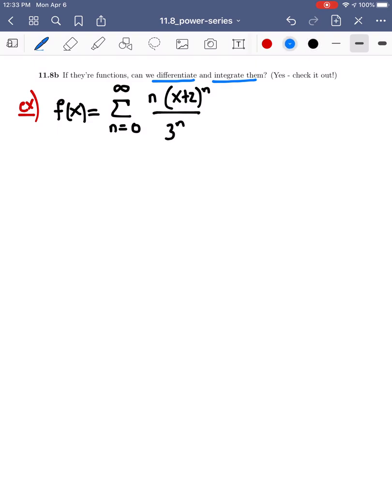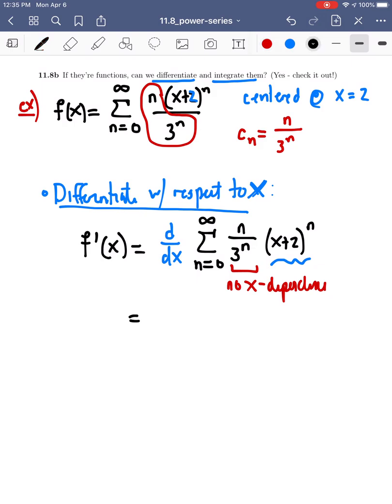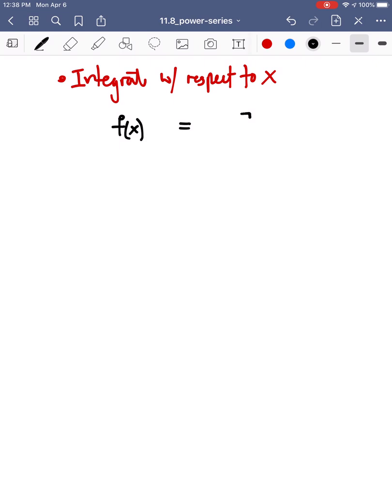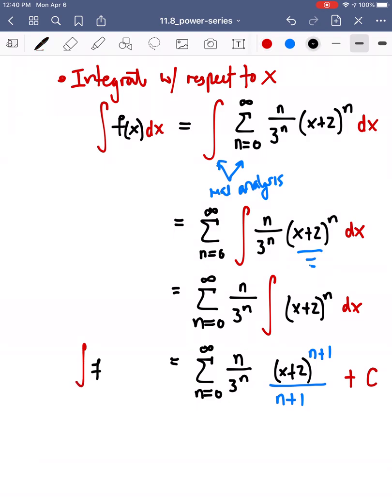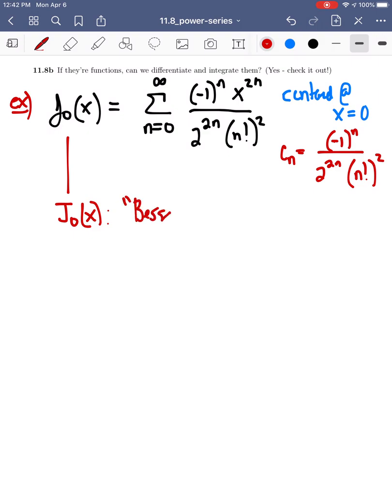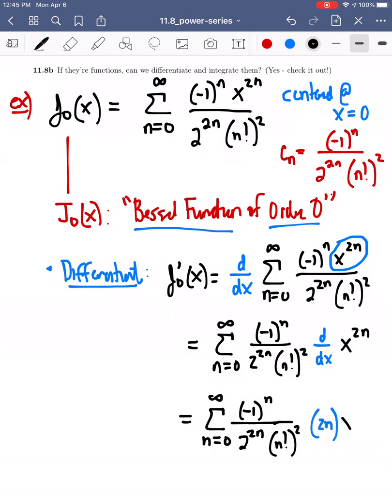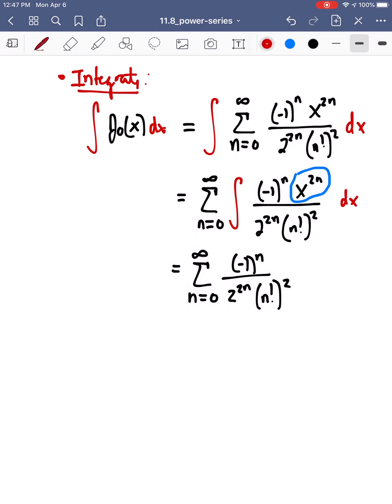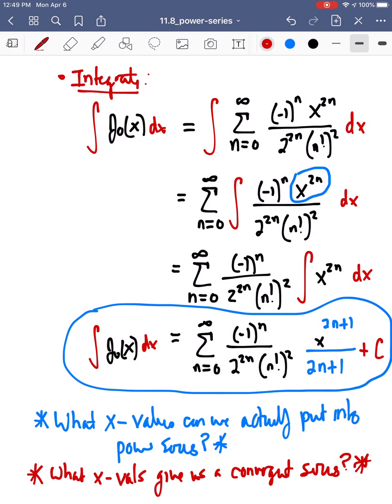11.8b How to differentiate and integrate power series?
Differentiating and Integrating Power Series - a lot of power rule!

Differentiating Power Series - basically differentiation power rule

Integrating Power Series - basically anti-differentiation power rule